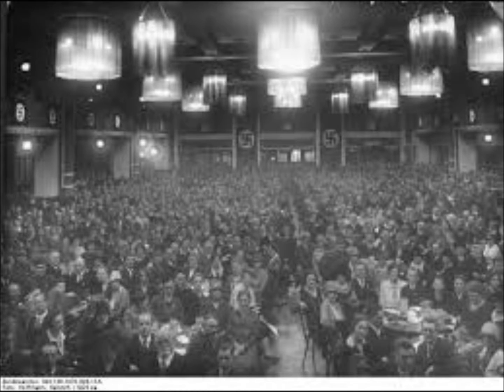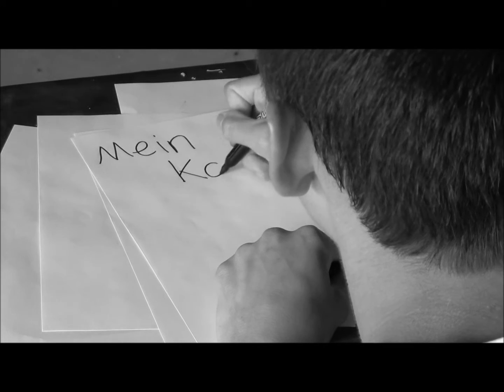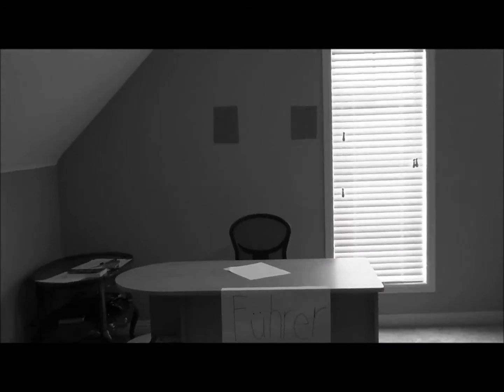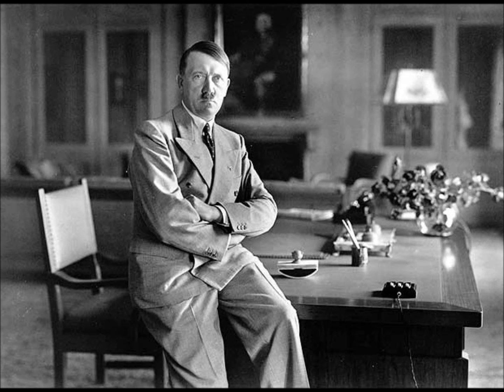Phillip Hanson AP EURO 10 Steps to Hitlers Rise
Phillip Hanson P.2
2013